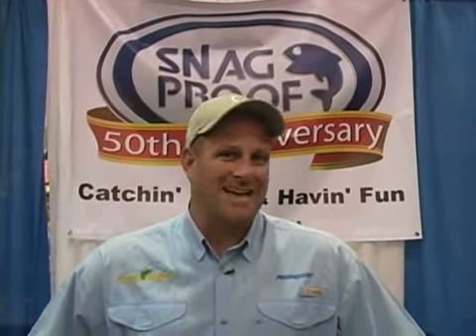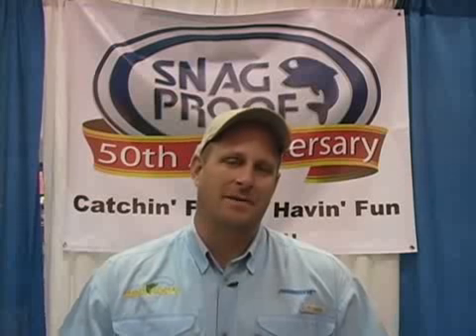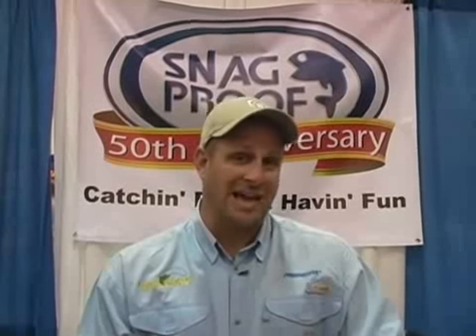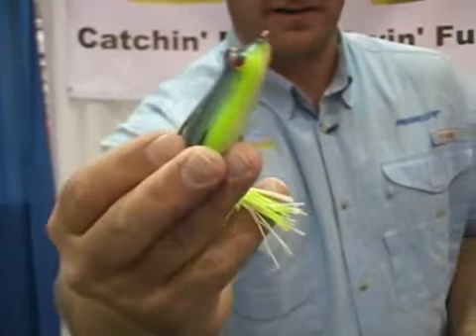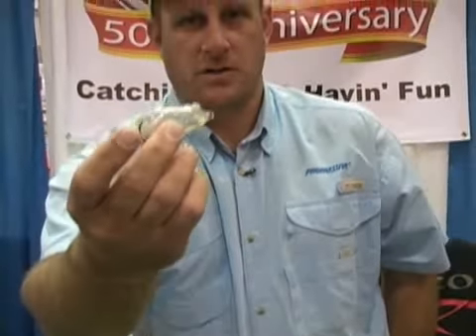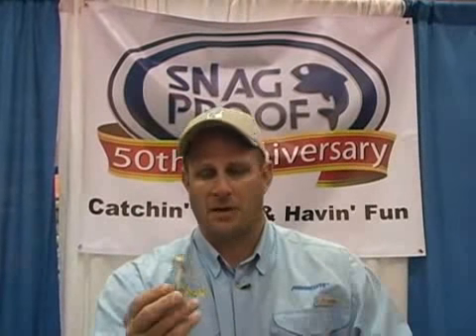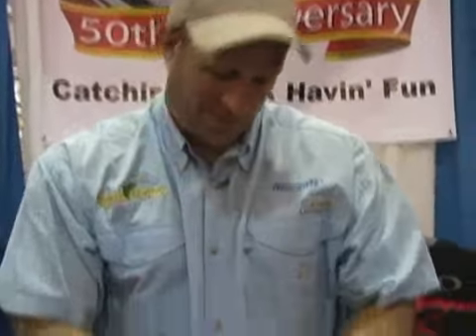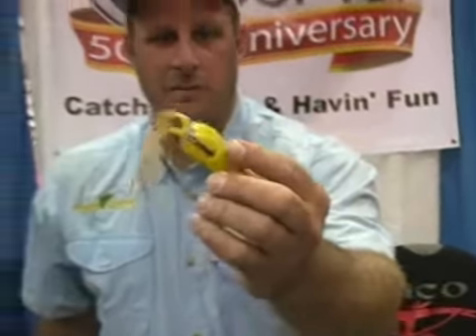Fifty Years of Froggin' with SnagProof - Still Made in the USA!!!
AnglersChannel.com insider Vance McCullough takes us behind the counter of the SnagProof booth at the 2011 Bassmaster Classic Expo to ponder the frog bite on the Louisiana Delta - Yes, there was a strong - and to celebrate SnagProof's 50th anniversary of bringing us the BEST topwater frogs, still made in the USA!!!